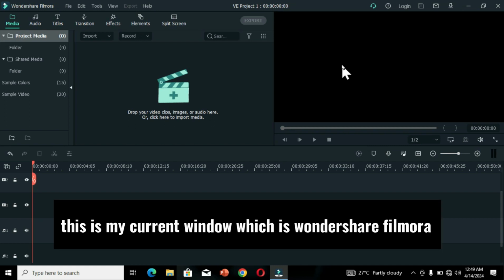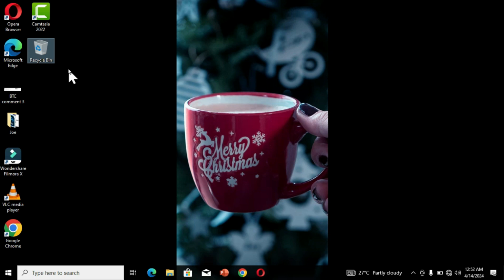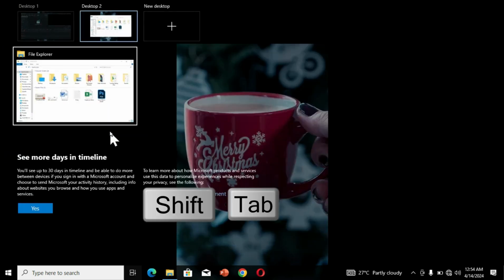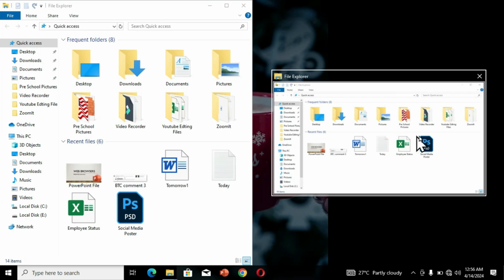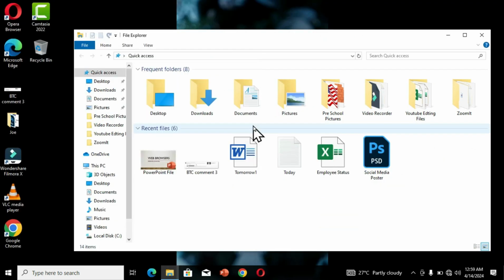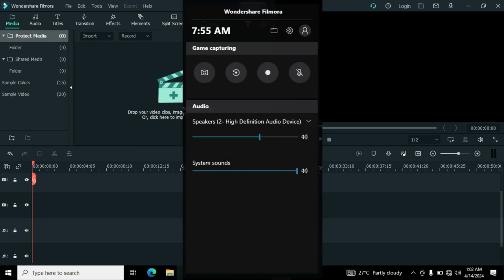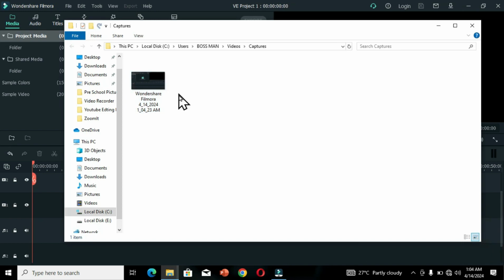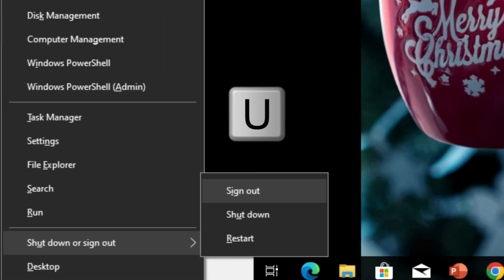Windows 10 Tips and Tricks You Should Start Using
We are going to look at some windows 10 Tips and Tricks we can use t make our work productive and useful when we get access to our windows interface. Am going to share some windows tricks to you. Lets dive in quickly. Below are timestamps:

Timestamps:
00:00 Introduction
00:24 Creating virtual desktops
02:43 Switching between virtual desktops
03:36 Shortcut to open file explorer
04:03 How to access the Windows Taskview
05:40 Navigating between desktops
06:06 Snapping opened windows
09:04 Game capturing software
14:49 Shutdown computer
15:08 Video conclusion